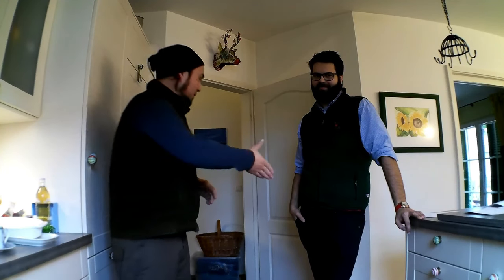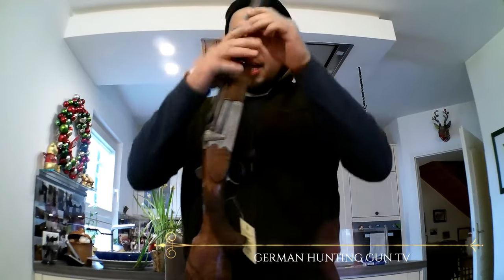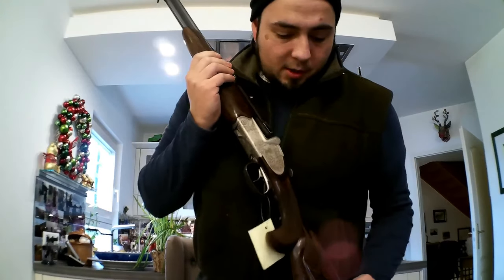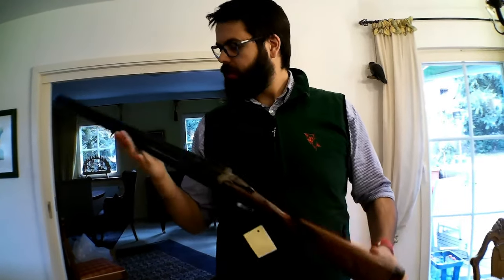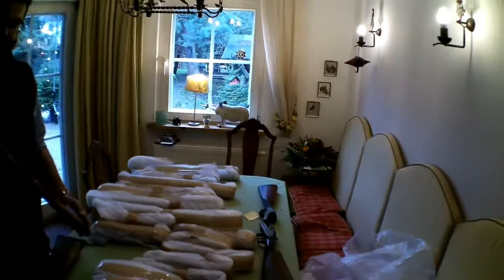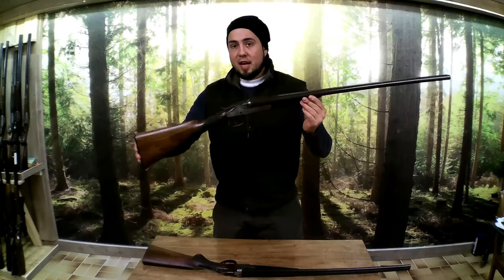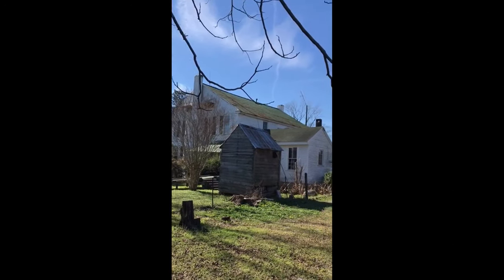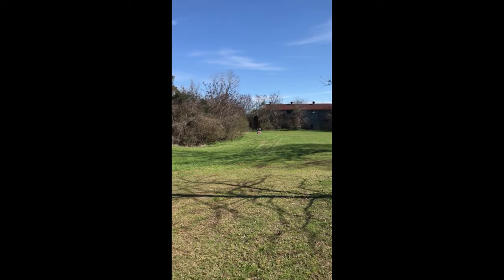10 GORGEOUS GUNS FROM AUSTRIA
Tobi and George love traditional European hunting weapons.

These valuable guns were manufactured in the 1950s through the 1990’s, when high volumes were produced in Germany and Austria. Reputable companies include Sauer & Sohn, Krieghoff, Merkel, Heym, and Guns from Ferlach Austria. Tobi, a gunsmith and dealer located in the scenic Saurlands Region of central Germany, is a former airborne weapons specialist and officer honorably discharged in 2011 from the German Army. George is a native of Mobile, Alabama and avid outdoorsman who fell in love with German hunting traditions while serving in Heidelberg, Germany as a US Army Physician during the early 1980’s.

They founded T & G German Gun Imports in 2018.

Tobi & George